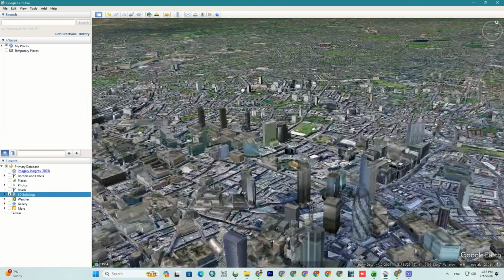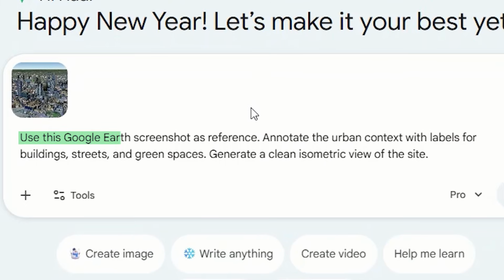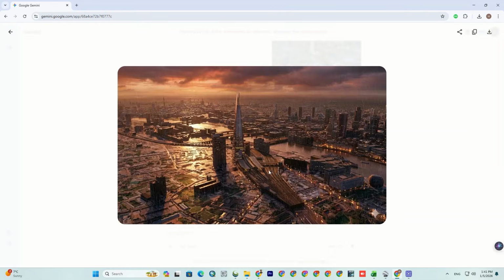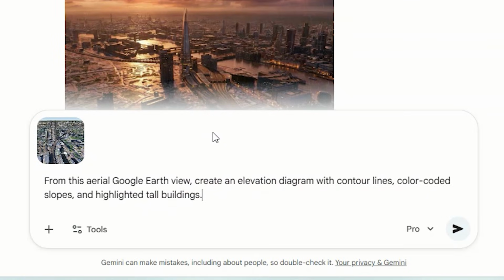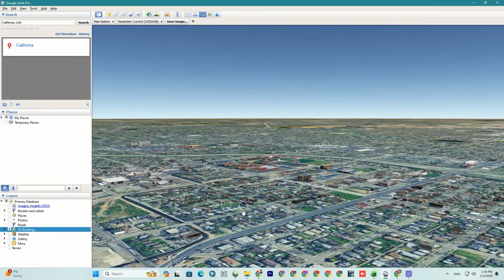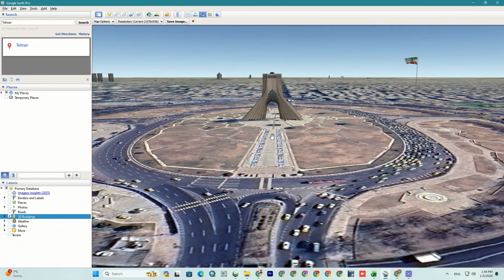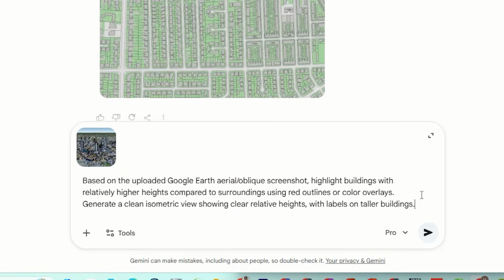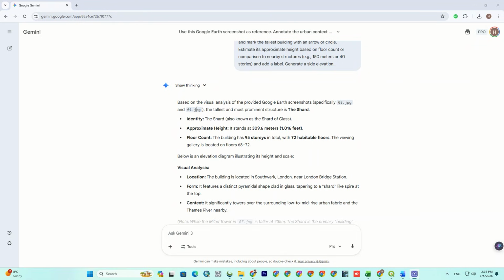Top Uses of Google Earth Pro with Nano Banana AI in Google AI Studio for Architecture (2026)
Discover how to supercharge your architectural and urban design process using Google Earth Pro screenshots combined with Nano Banana – Google's cutting-edge image AI in Google AI Studio.
In this step-by-step tutorial, you'll learn practical workflows including:
• Urban context annotation
• Weather & lighting changes
• Tall building extraction with height estimation
• Topography & elevation analysis
• Isometric and 3D views
• Site plan extraction
• And more real-world applications
Perfect for architects, urban planners, and visualization enthusiasts!